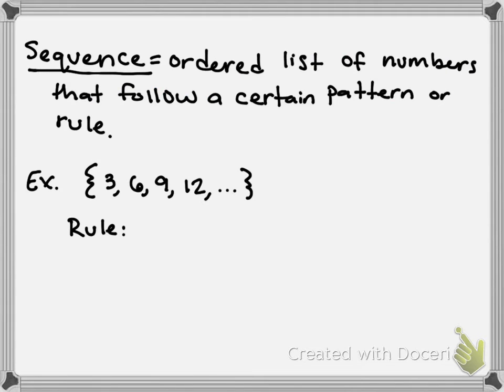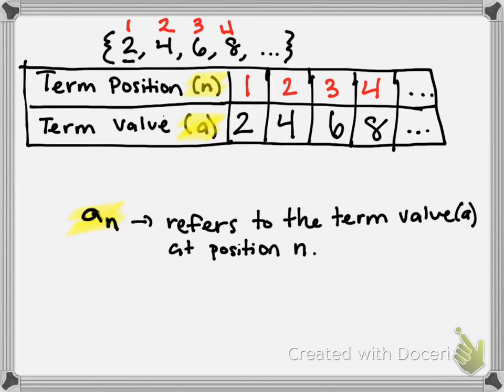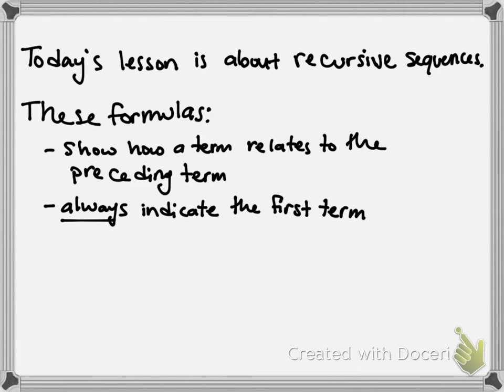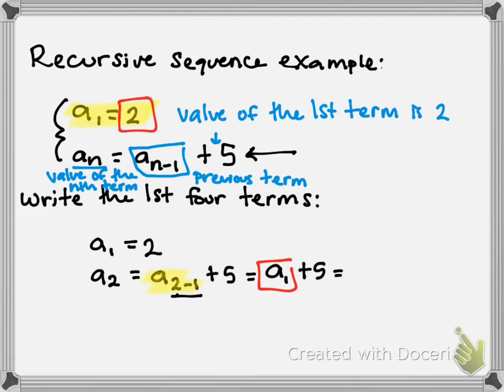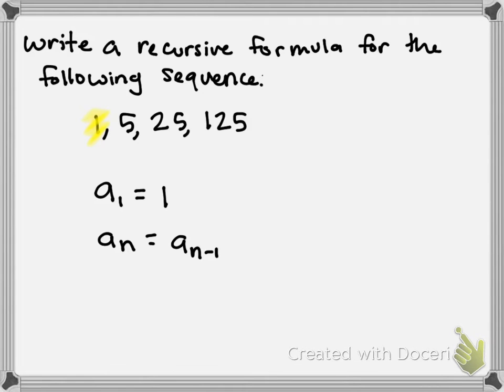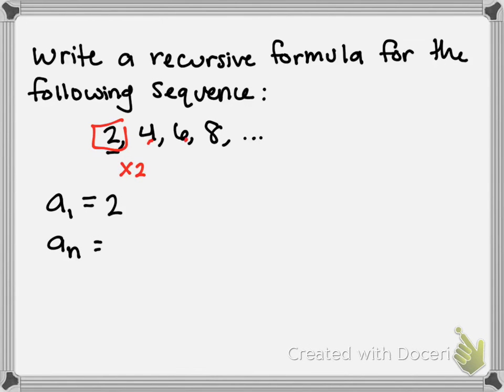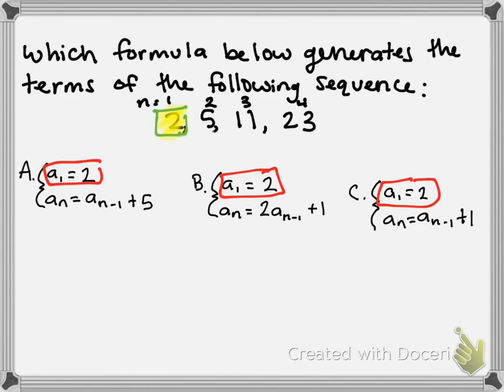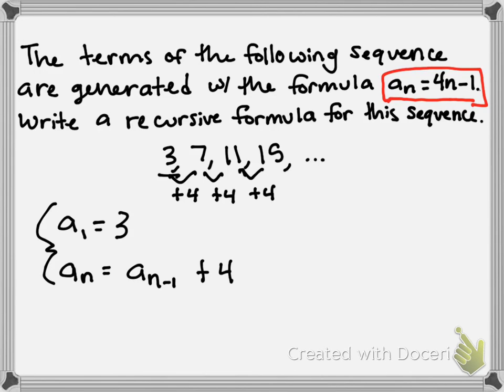Course 3: Lesson 97